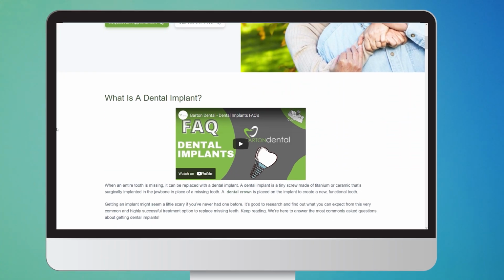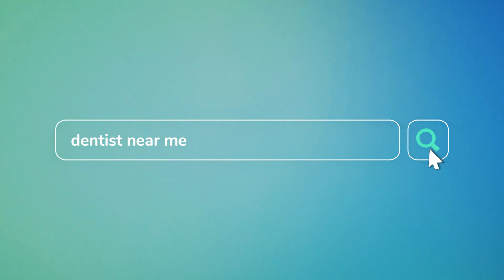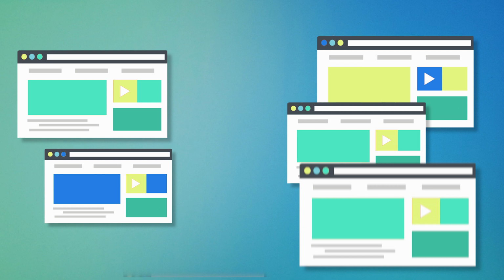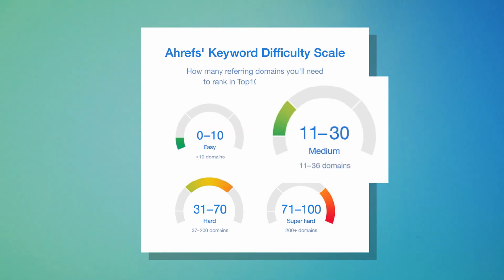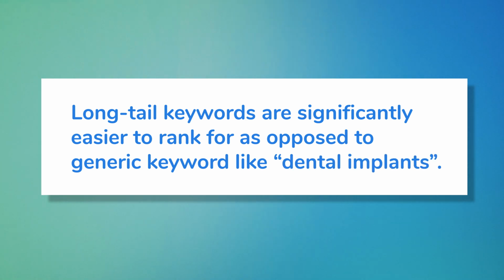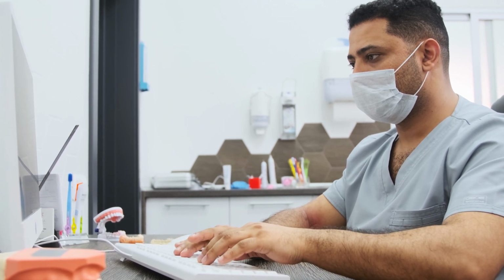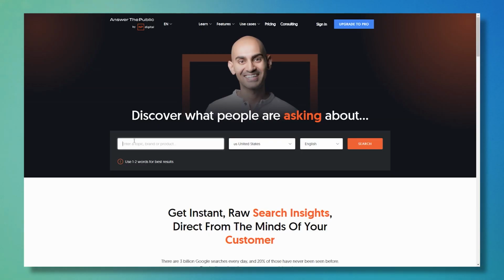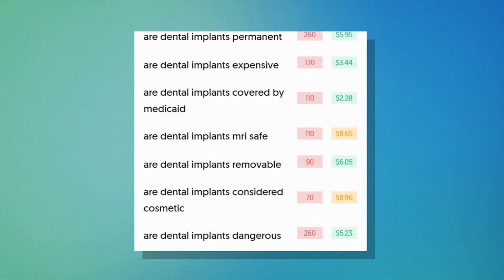How to Make Content That Actually Increases Your SEO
Every dentist aspires to achieve a higher ranking for their website on Google, but many are not fully aware of what kind of content they need to create to improve their practice rankings.

In this video, we will explore smart strategies for using keywords and creating compelling content that will improve your SEO and leave a lasting, positive impression on your patients when they visit your website.

ABOUT REVUP DENTAL AND OUR CHANNEL:

At RevUp Dental we work to find the most efficient and cost-effective ways to bring new patients to your dental practice. We work with dental practices all across Canada and U.S and know the difference between what works and what is a waste of your time and money. Our focus is on growing your practice and ensuring you see a great ROI.